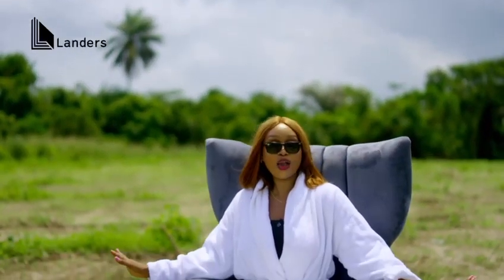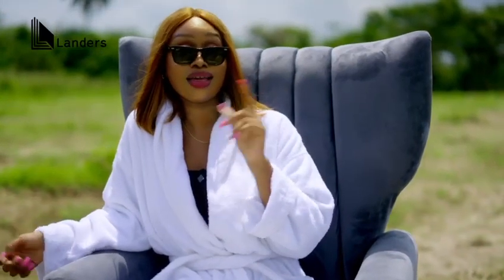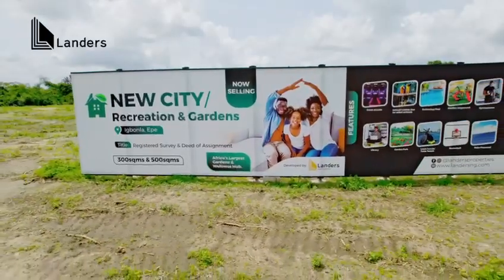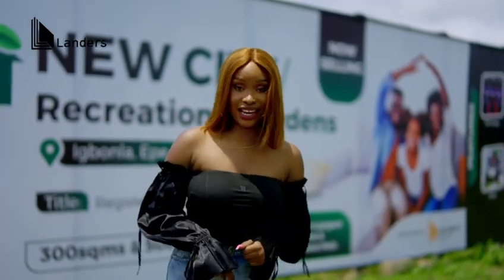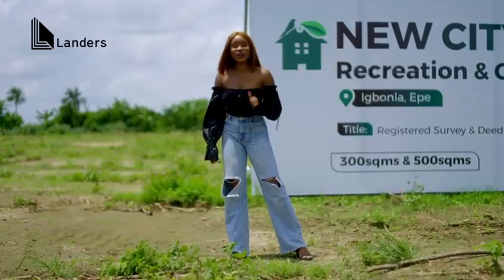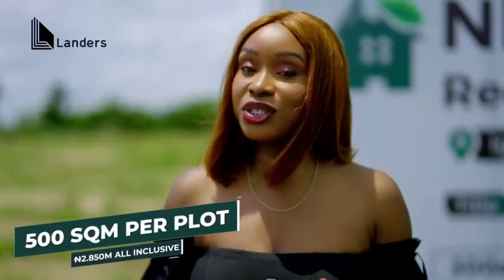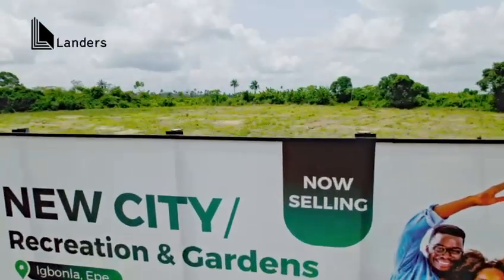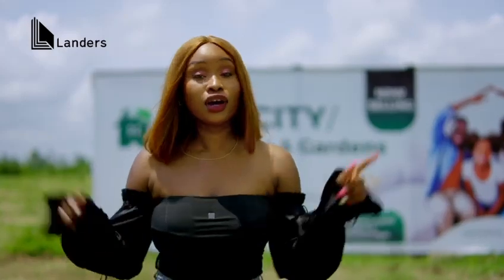Affordable Land In Epe| NEW CITY RECREATION AND GARDENS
NEW CITY-Recreation & Gardens (Africa's Largest Gardens and Wellness Hub) Igbonla, Epe.

It is an eco-friendly, all green community poised to give you the total package of HEALTH and WEALTH.

Wether you are buying your 1st or 10th property NEW CITY-Recreation & Gardens is 1st of its kind.

FEATURES
- Perimeter Fence
- Paved roads
- Drainage/sewage system
- Solar powered street lights
- Gatehouse
- Security (24hours)  👮‍♀️
- Power Supply ⚡️
- Solar Power 💡
- Portable water supply 🚿
- Gymnasium 💪
- Basket ball Court  🏀
- Lawn Tennis Court 🎾
- Swimming Pool 🏊‍♀️
- Volley ball court  🏐
- Green Garden area 🪴
- Cut-edge Landscaping
- Kiddies play ground 👦
- Picnic park
- Nature fauna's Park(for select animals)

LANDMARK
- St. Augustine University
- Government College, Epe
- Michael Otedola University
- Michael Otedola University
- Yaba College of Technology

Title: Deed of Assignment & Registered Survey

500sqms- 1.9Million
300sqms- 1.150Million

400k Deposit

300SQMS
3Months- 1.150M

 6Month - 1.350Million
12Months - 1.550Million

500SQMS
3Months- 1.9Million
6Months-2.2M
12Months- 2.5M

Other Statutory Payments
Survey Plan - 300,000
Deed of Assignment - 150,000
Development Levy - 500,000

TOTAL  PACKAGE: 2.850M

INVESTORS TESTIMONIALS AND LATEST PROPERTIES

Stay informed and invest wisely with our first hand information on verified and genuine Lagos properties, learn and understand real estate terms and it's implication and watch latest Lagos property video uploads every week

Ibejulekkilandsforsale
ibejuproperties
coastalroaddevelopments
dangoterefineryroad
refineryroaddevelopments
amenestate
landsaroundamenestate
ibejulekki
lekkifreezone
realestate
lekkifreetradezone
lagos
landsforsaleinlagos
realestateinvestments
realestatedevelopments
nigeriansindiaspora
nigeriansincanada
nigeriansingermany
nigeriansinamerica
nigeriansinaustralia
lagoslands
buyandbuildlands
Epe land for sale
Epe lagos nigeria
land for sale in lagos
Isimi lagos
epe lagos
lands for sale in lagos
real estate investments
real estate developments
nigerians in diaspora
nigerians in canada
nigerians in germany
nigerians in america
nigerians in australia
lagos lands
buyand build lands
Epe lagos nigeria
Isimi lagos
epe lagos
real estate agent
realtor
properties in epe
buy land in epe
buy house in epe
real estate tips for buyers
realtors in epe
apartments in epe
epe
askrealtoryemisi
 klrealtors_properties
Ask Realtor Yemisi
properties for sale
luxury homes
Nigeria real estate
home seller
lagos realtor
moving to epe
moving to lagos
living in lagos
epe real estate
real estate agent
living in lagos
living in lagos state
epe
invest in epe
land banking
cash back rental
property investment
real estate
property investment
property vlogs
houses for sale
houses for sale in lekki lagos
houses in Nigeria
real estate investment in Nigeria
real estate investment tips
the real estate investor
buy land in lagos
Affordable land for sale in epe
Lekki epe expressway
New international airport in lagos
houses in lagos
lagoon front estate epe
land for sale in epe lagos
land for sale in ibeju lekki
land for sale in lagos nigeria
land for sale in nigeria
lands in lagos
Epe lands for sale
Nigerians in diaspora